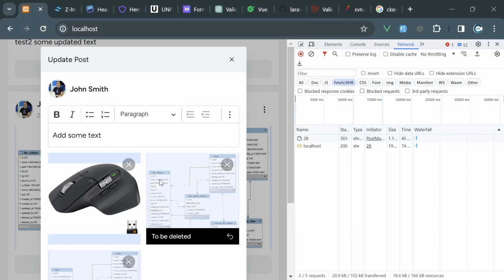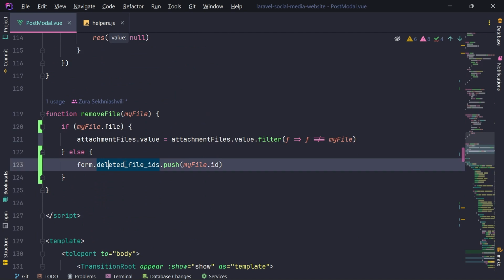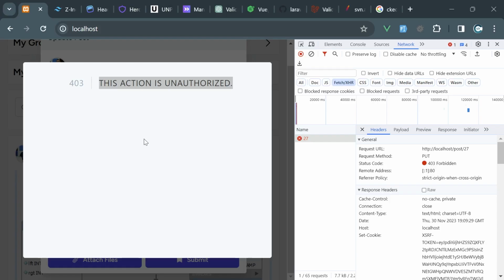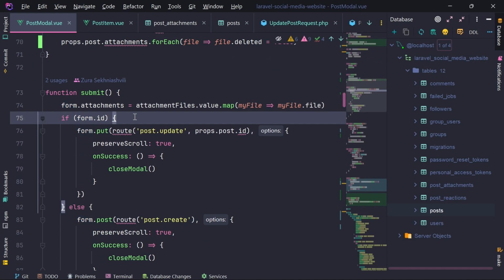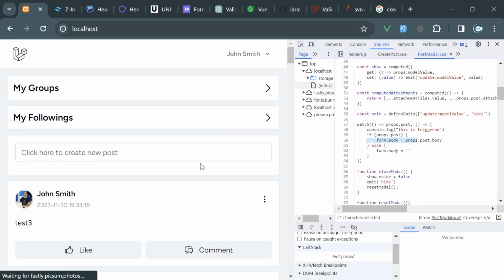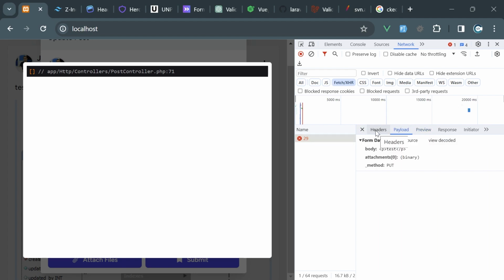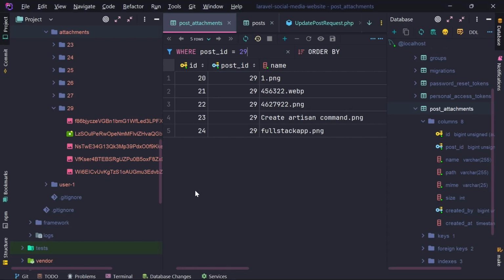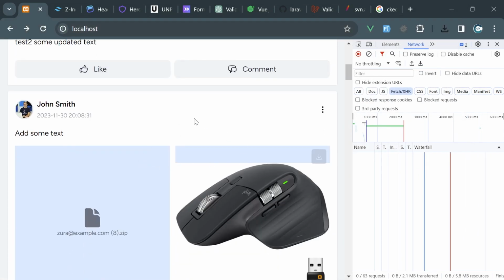Delete and download post attachments - Part 11 | Laravel Social Media Website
In this video we will implement downloading and deleting attachments on the post.